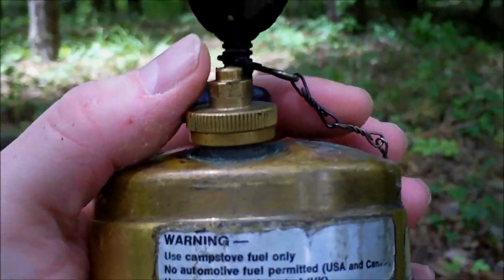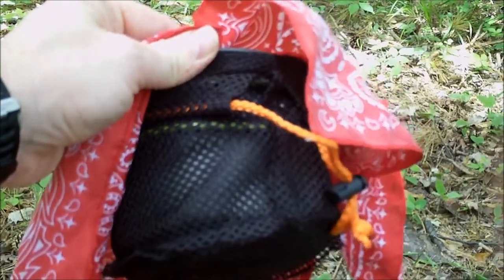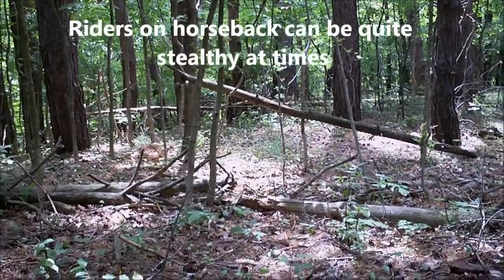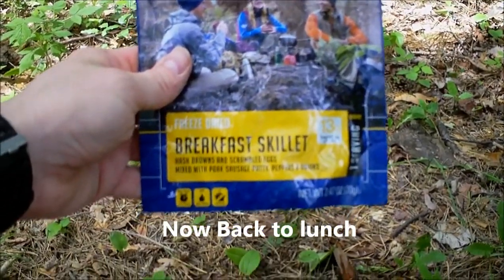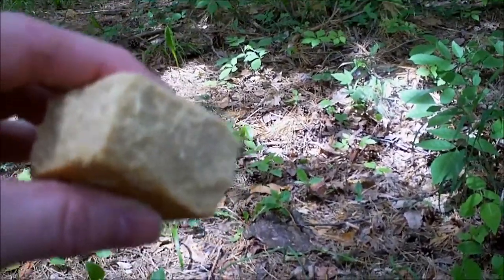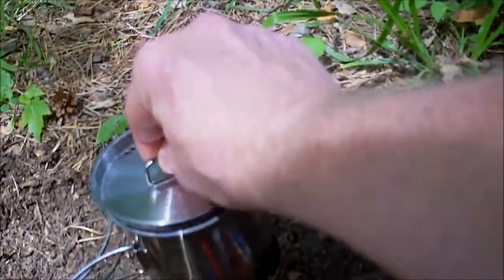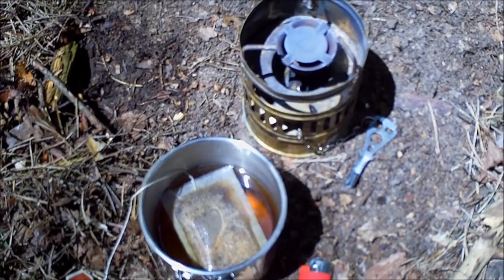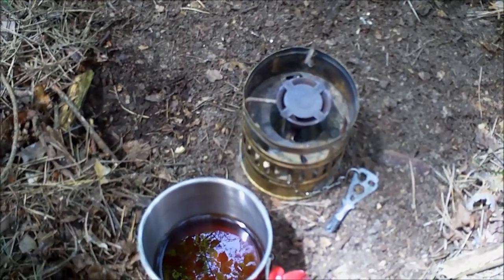Using your gear in the real world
A much longer than necessary video about using your 'gear' in real world conditions so you'll be ready when you really need it. Most of us practice using the stuff at home but as my burnt fingers and spilled drinks demonstrate, there is no substitute for getting out in the woods and using it away from the comforts of home. The little accidents were NOT planned, the graphic was intended to be sarcastic but doesn't come across well.

Features a Svea 123r stove, some Mountain House foods and various other bits of kit and whatnot. I had wanted to practice with some of my other gear but this was getting lengthy and time was short. Just another reason to go out again and do the rest of it next time.